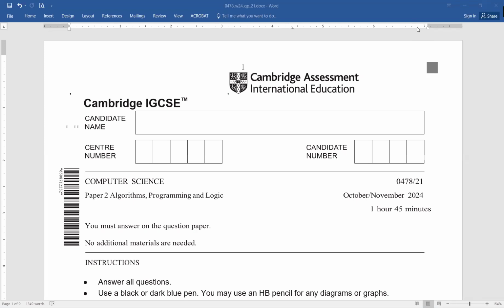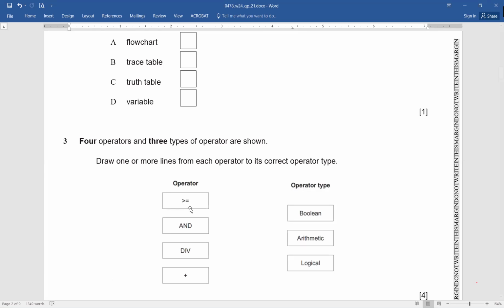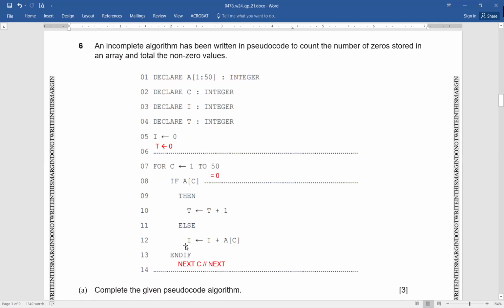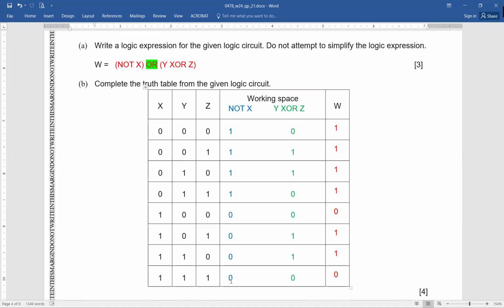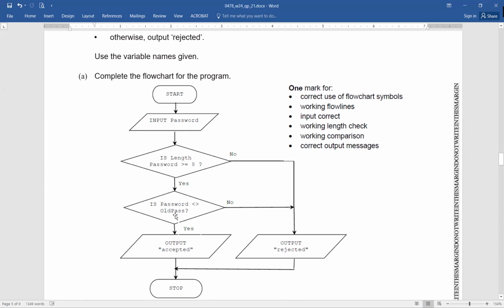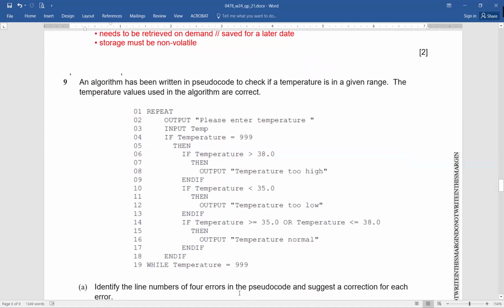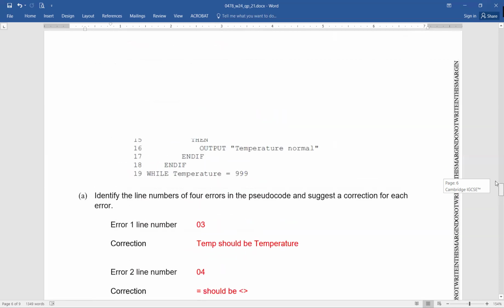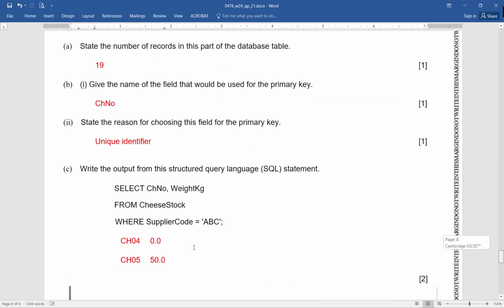Full IGCSE (0478) | O Level Computer Science (2210)October/November 2024 /21 Paper 2 | Solved paper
0:00 Exam tips
1:36 1 MCQ
4:19 2 MCQ
5:27 3 Operator
7:32 4 PDLC
8:17 5 Design stage
9:55 6 Pseudocode
16:29 7 Logic circuit
19:40 8 Flowchart
29:00 9 Error detection, trace table
38:44 10 Database

Hey everyone! Hope you're all doing well and making progress with your exam prep. Today, we’re tackling another past paper—IGCSE Computer Science Paper 2 (0478/21) from Oct/Nov 2024. It’s a 1-hour 45-minute paper, and you must answer on the question paper using a black or dark blue pen (pencil only for diagrams). No calculators or correction fluid allowed!

Let’s start with Q1—checking verification methods. The correct answer is **visual check** because length, range, and type checks are validation. Moving on, Boolean expressions use **truth tables** to show inputs and outputs.

Next, operator types—logical (=), Boolean (AND), and arithmetic (DIV, +). Got it? Now, stages of the program development life cycle: **analysis, design, and testing**. For designing solutions, we use **structure diagrams, flowcharts or pseudocode**.

On to coding—completing a pseudocode algorithm for counting zeros in an array. We initialize `T=0`, check if `A[C]=0`, and update `T` or `I`. Next, writing pseudocode to display results with meaningful messages: `OUTPUT "Number of zeros: ", T` and `OUTPUT "Total non-zero elements: ", I`. For meaningful identifiers, we use **"myArray"** instead of `A`, **"counter"** for `T`, and **"index"** for `C`.

Now, logic circuits—writing expressions and completing a truth table. **Not X OR (Y OR Z)** gives the correct result. Finally, we move to a password validation program: check for **at least 8 characters** and ensure it **differs from the stored password**.

I’m explaining a simple temperature-checking algorithm. The program asks for a **temperature input** and categorizes it as **too high, too low, or normal** based on a defined range. It continues looping **until** the temperature input is **999**, which terminates the loop.

During review, we identified **four errors** in the algorithm:
1️⃣ **Line 3:** "temp" should be "temperature."
2️⃣ **Line 4:** "=" should be "≠" (not equal to).
3️⃣ **Line 14:** "or" should be "and" to avoid incorrect classification.
4️⃣ **Line 19:** "while" should be "until" to correctly end the loop.

The corrected algorithm now follows the logic properly. The valid **temperature range** is **35.0 to 38.0**—anything outside is abnormal. A **trace table** confirms how different inputs are processed, with **999 ending the loop**.

Understanding **tricks** in the question, like ignoring **misleading values**, ensures full marks. **Attention to detail** is key.

Next, move to **database question** about a **cheese shop's inventory**:
- The **table has 19 records** (not 31)
- **Primary key:** "CH HNO" (unique identifier)
- **SQL query output:** Extracted data for **supplier ABC** by selecting **CH HNO and weight KG** correctly.

For **further learning**, I recommend reviewing **database video tutorials**. Stay focused & **keep practicing** to excel in exams! 🚀

That’s it! You’re doing great—keep practicing, and you’ll ace the exam! 🚀

Happy learning! 💻🎓🌟